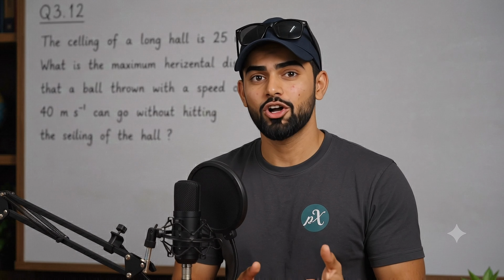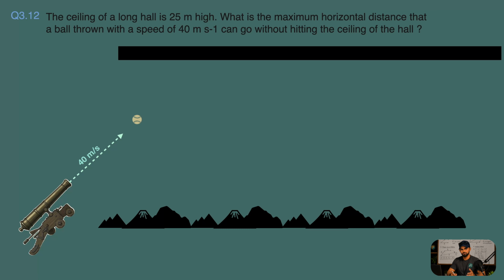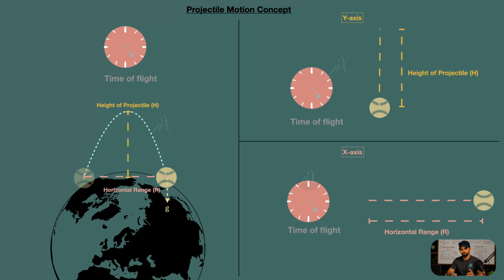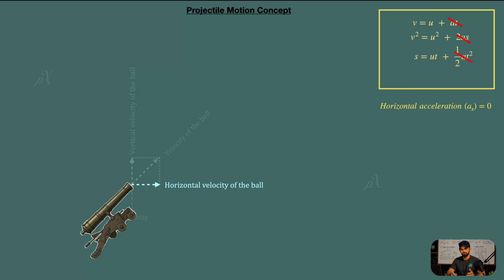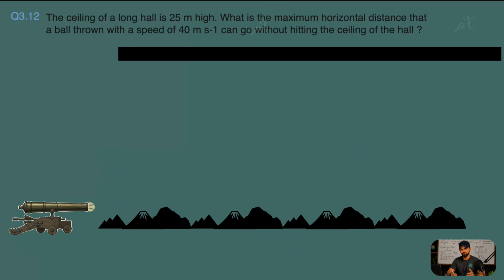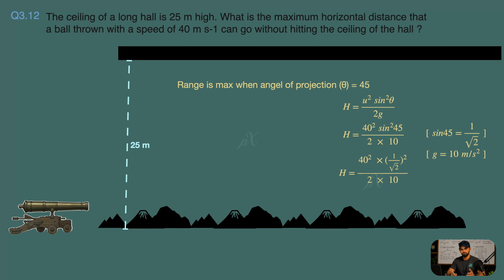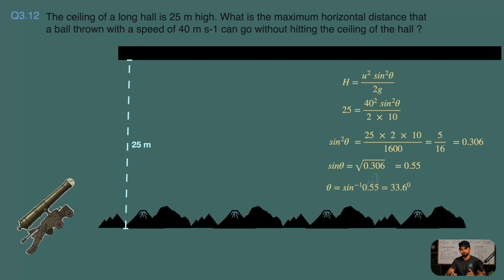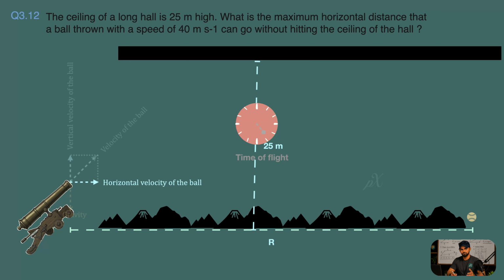NCERT Class 11 Physics Q3.12 | Why 45° Doesn't Work? | Projectile Motion | Chapter 3 | CBSE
🚀 NCERT Class 11 Physics Chapter 3 – Motion in a Plane | Question 3.12

In this video, we solve NCERT Class 11 Physics Chapter 3 Question 3.12 using a clear visual animation and step-by-step explanation.

Unlike most solution videos that only show calculations, this lesson explains why the usual 45° projection does not work when a ceiling height constraint is introduced.

📚 In this video you'll learn:

✅ Projectile Motion Concepts

✅ Maximum Height of Projectile

✅ Horizontal Range

✅ Why 45° Gives Maximum Range

✅ Why 45° Fails in this Question

✅ Finding the Maximum Safe Angle

✅ Complete Numerical Solution

🎯 NCERT Solutions

🎯 JEE Main

🎯 JEE Advanced

🎯 NEET

📖 Question

The ceiling of a long hall is 25 m high. What is the maximum horizontal distance that a ball thrown with a speed of 40 m/s can go without hitting the ceiling of the hall?

⏱ Video Chapters

00:00 Introduction

00:44 Roadmap of Solution

02:00 Projectile Motion Concepts

05:40 Time of Flight & Horizontal Range

07:20 Does 45° Work?

09:00 Finding Maximum Safe Angle

10:28 Calculating Horizontal Range

11:00 Final Answer

At PadhaiX, we don't just solve Physics questions.

We explain why the solution works, so you can build concepts instead of memorizing formulas.